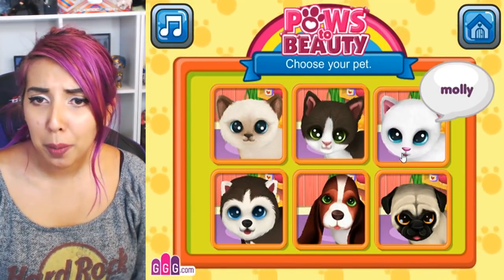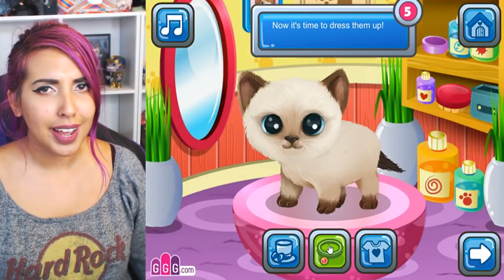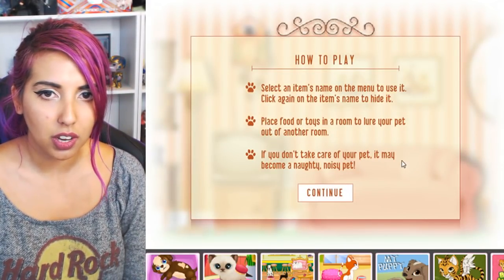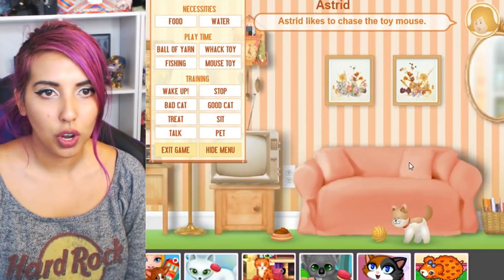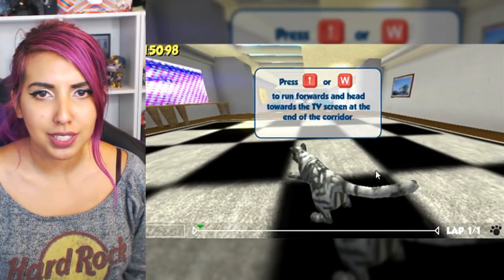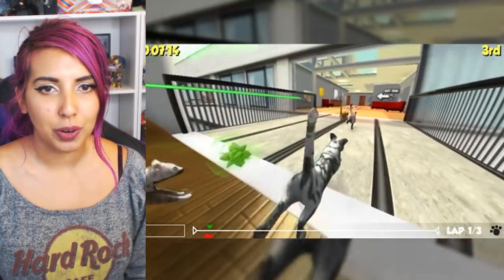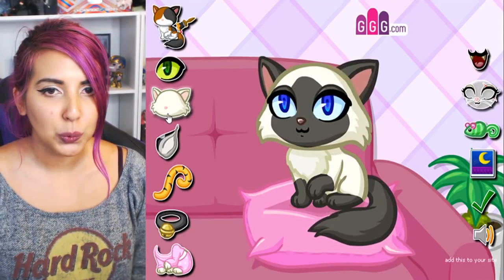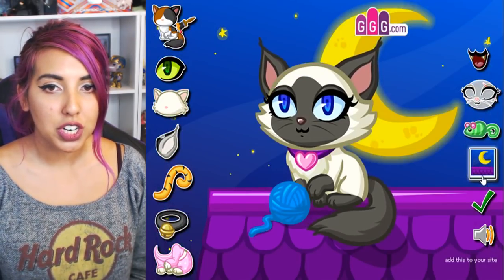Playing Games With My New Kitten!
Meet Astrid! She is ADORABLE and I can't wait to show you more pictures and videos of her as she joins our family!